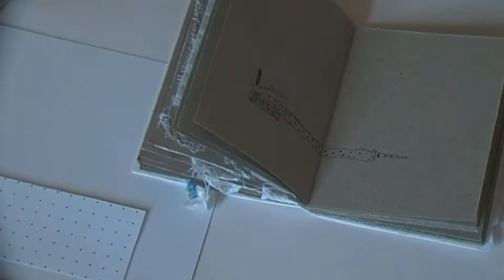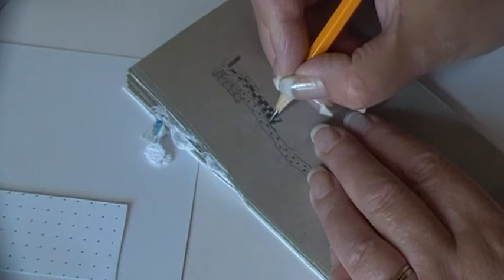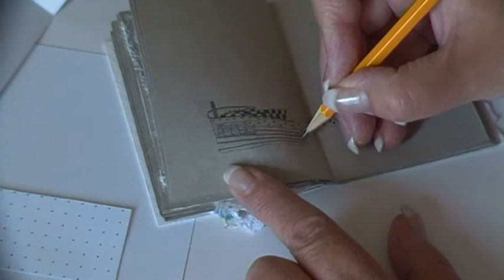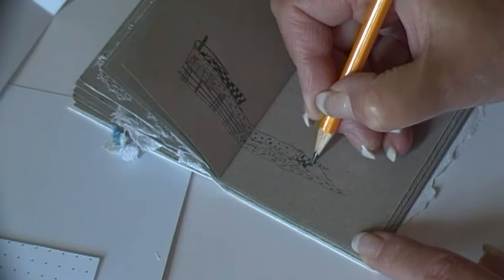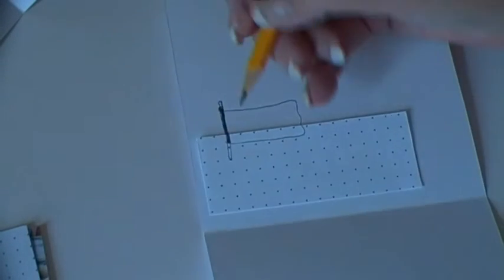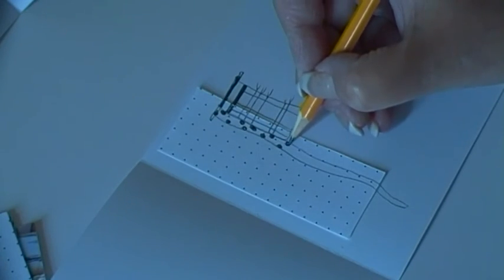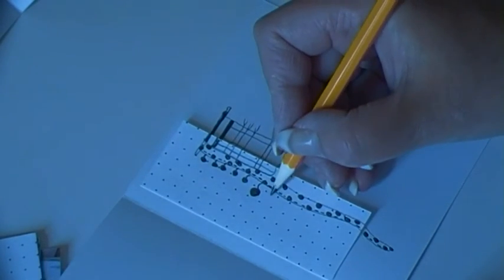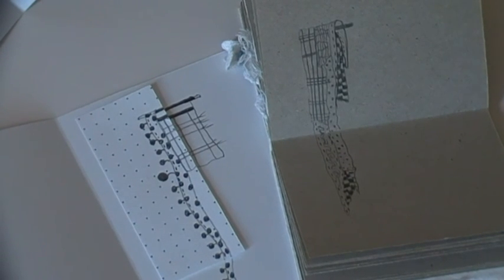A doodle a day